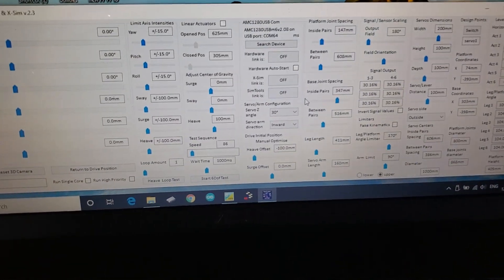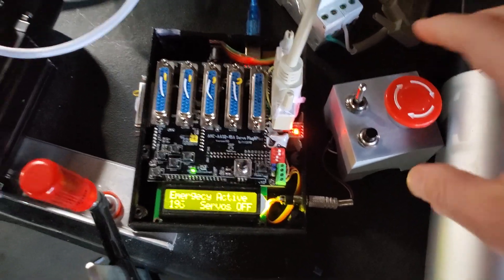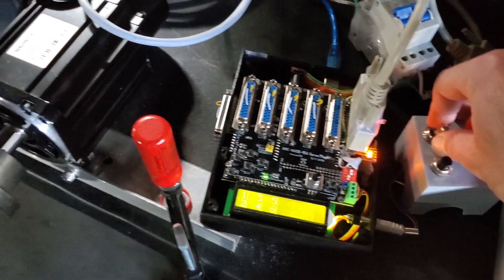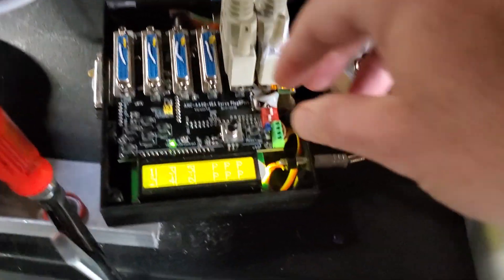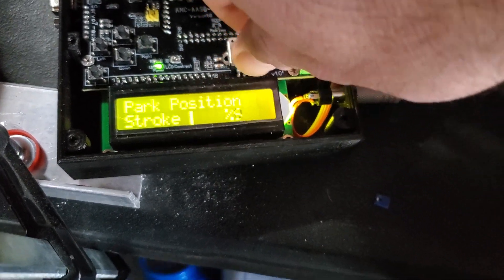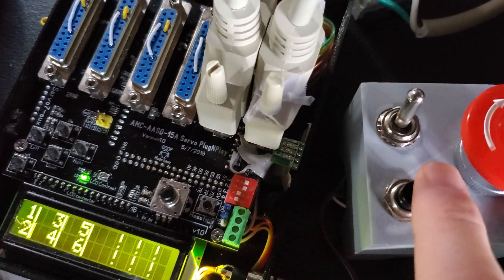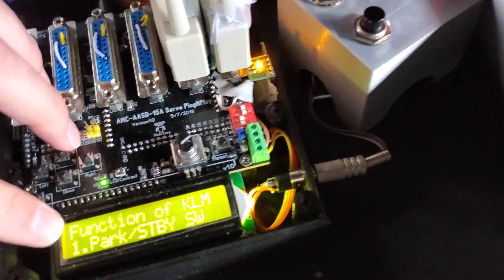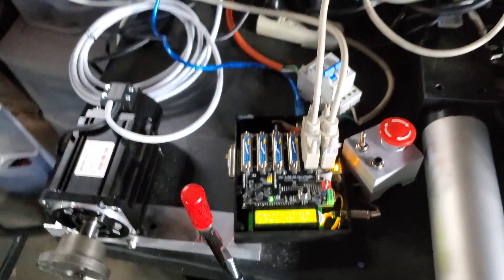AMC-AASD15A, explaining Force Offline switch and E-stop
How and why to use each of the switches/buttons on the AMC-AASD15A controller.